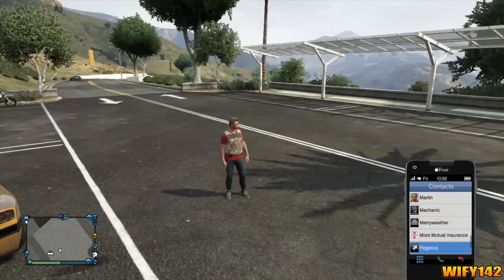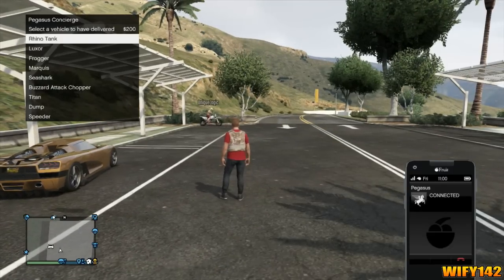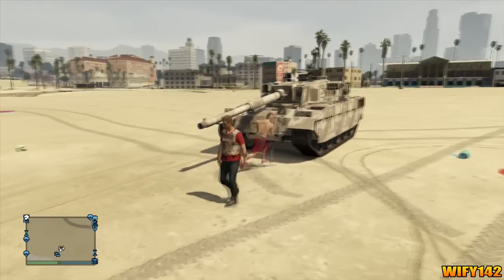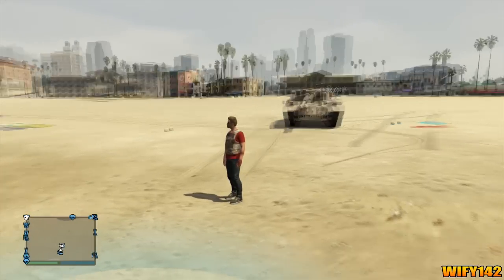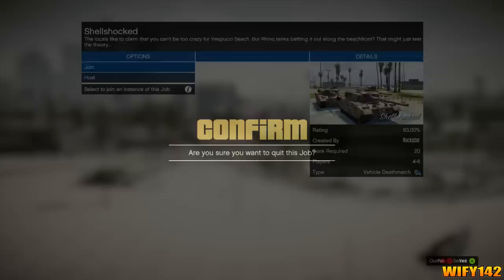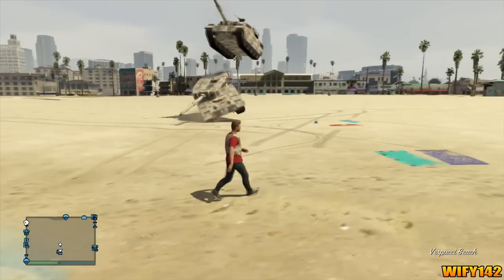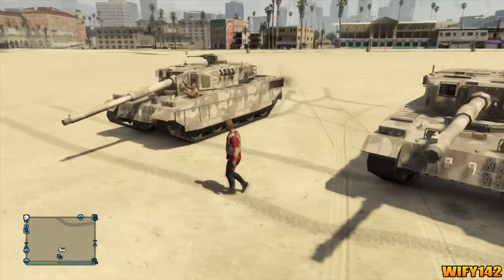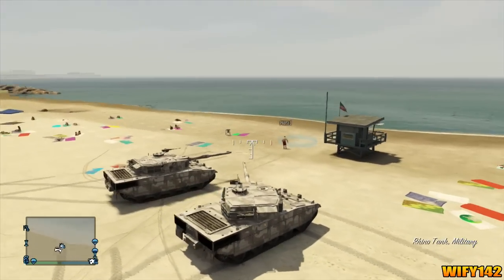GTA 5 Online: Tank Duplication Glitch! - Easy To Do [GTA V]